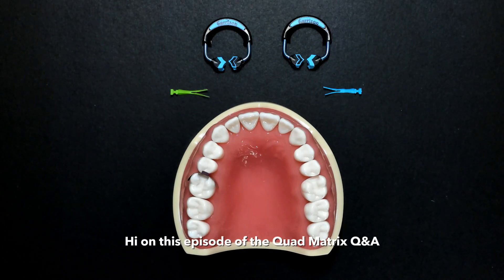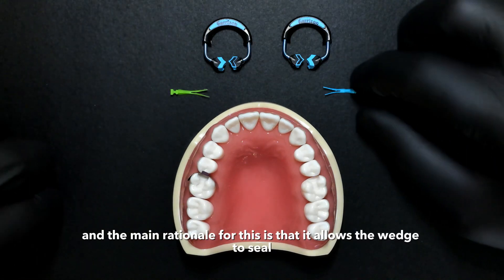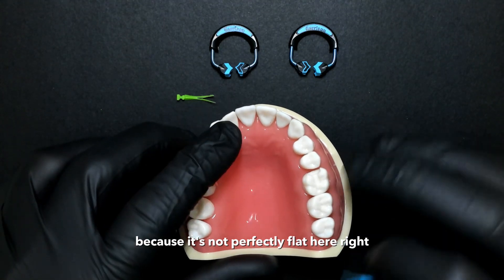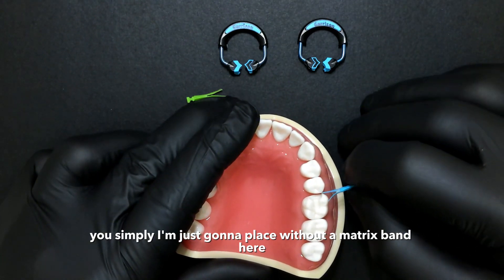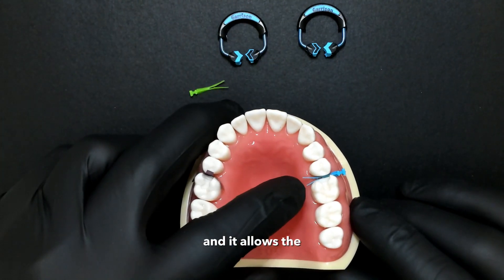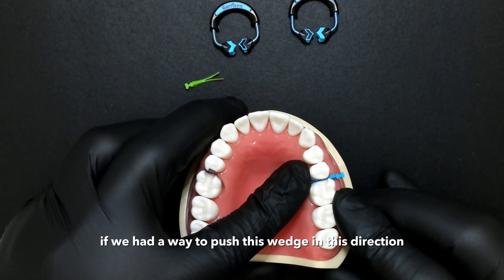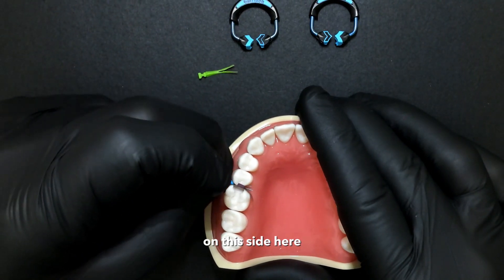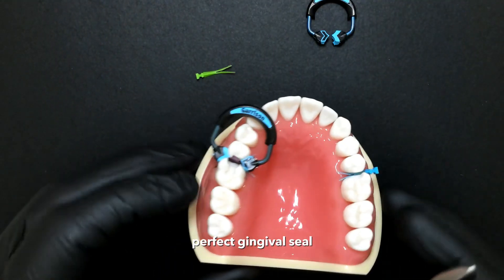How does the Quad wedge work | Quad Matrix Q&A | Dr. Burton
In this video, you’ll learn how the Quad Wedge works, including its unique design features and practical applications in dental procedures